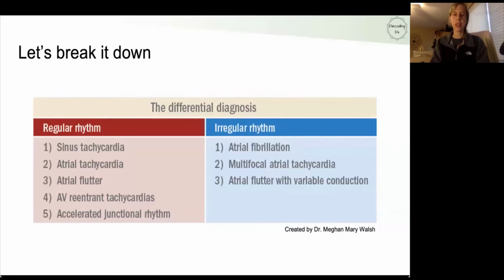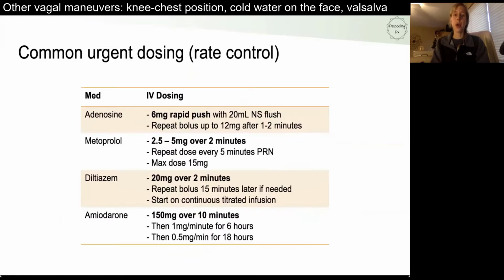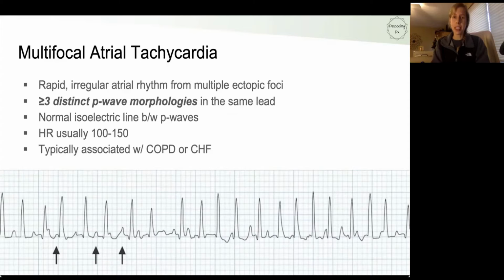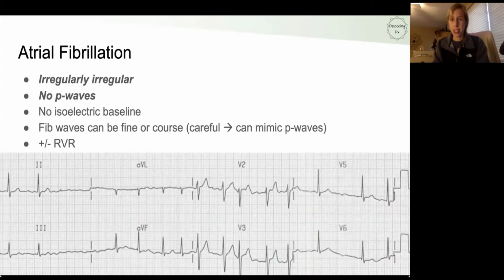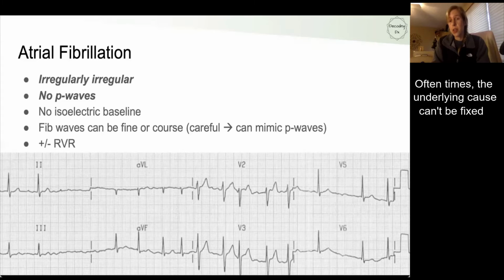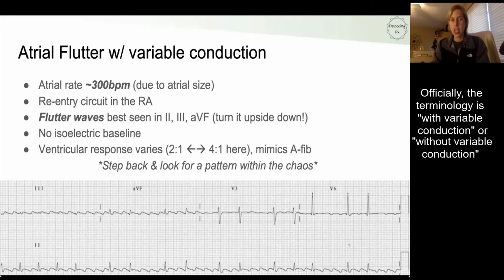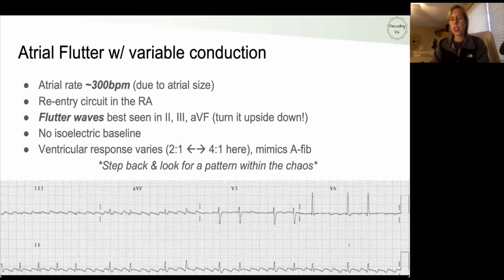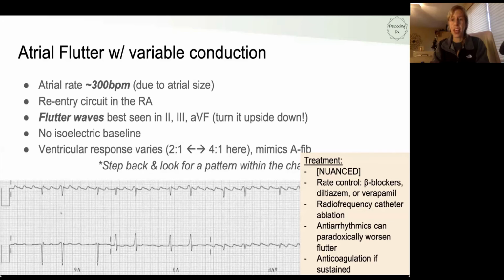10 Clinical Minutes: Narrow Complex Tachycardia Part 1 - Irregular Rhythms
A nurse calls to inform you that your patient's heart rate is 167. What do you do next? How do you figure out what's going on? In this first of a 2-part series on narrow complex tachycardia, we outline a simple approach to diagnosing these arrhythmias starting with the irregular rhythms.

Time stamps:
00:00 Intro & disclaimer
01:05 Differential Dx
01:25 Unstable
02:41 Urgent meds
03:22 Dx algorithm
04:03 Multifocal atrial tachycardia
05:36 Atrial fibrillation
08:53 Atrial flutter
12:29 References